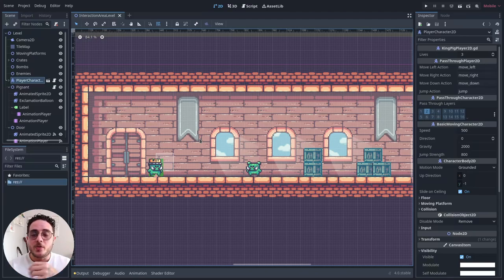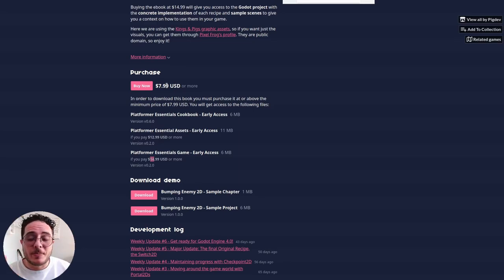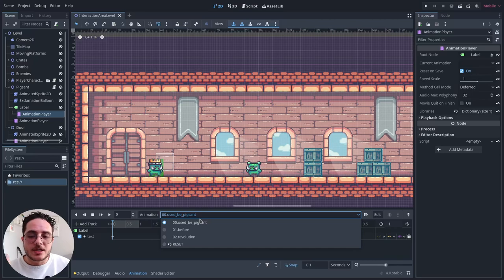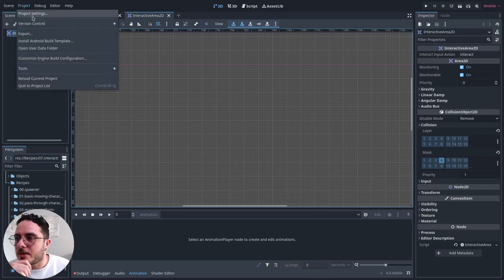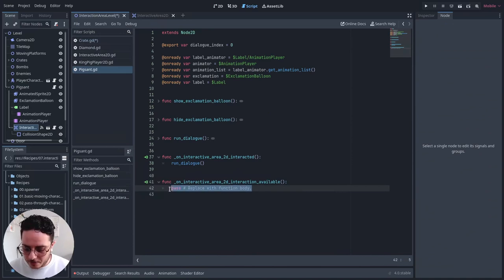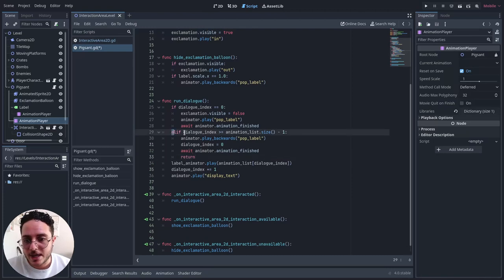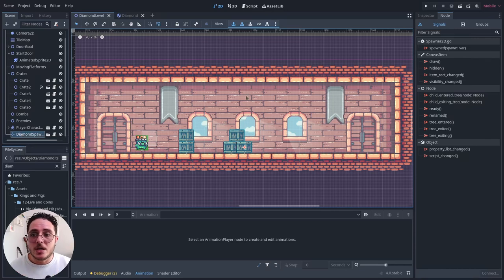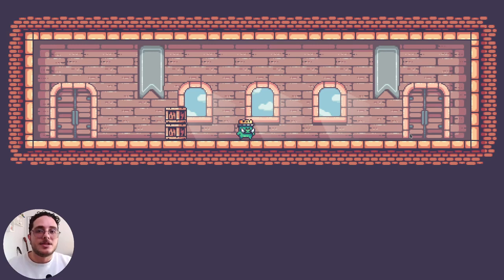Godot 4 Platformer Tutorial - NPCs and Interactive Elements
In this video, we're going to explore the world of NPCs and Interactive Elements in Platformer Games using the InteractiveArea2D design pattern. If you're a game developer looking to create more engaging and immersive gameplay, you won't want to miss this!

The InteractiveArea2D recipe is a powerful pattern that allows developers to create interactive elements with ease. With this tool, you can add NPCs, create complex game mechanics, and design interactive objects that will keep your players engaged and entertained for hours.

So, whether you're an experienced game developer or just getting started, this video is sure to provide you with valuable insights into creating engaging gameplay using NPCs and Interactive Elements in Platformer Games with the InteractiveArea2D design pattern. Join us and take your game design skills to the next level!